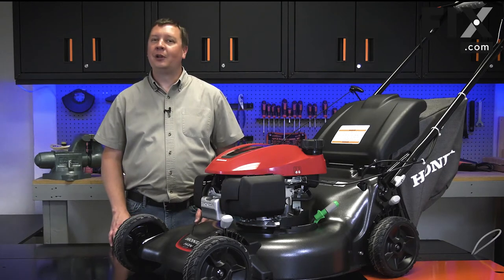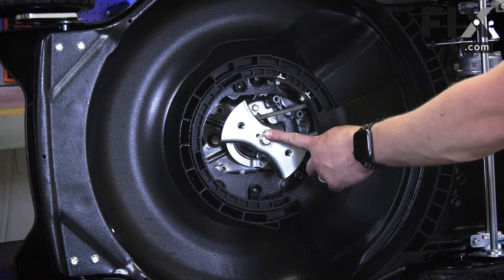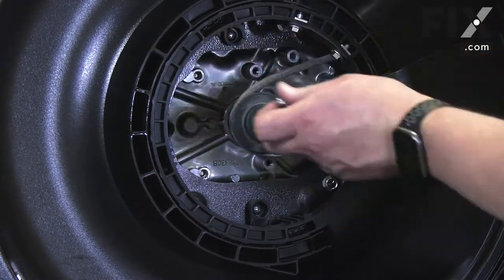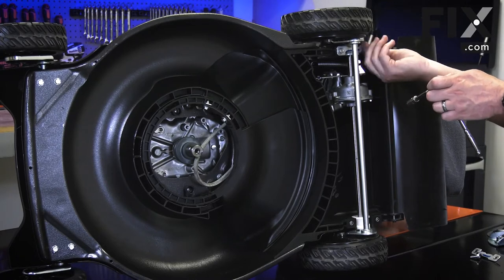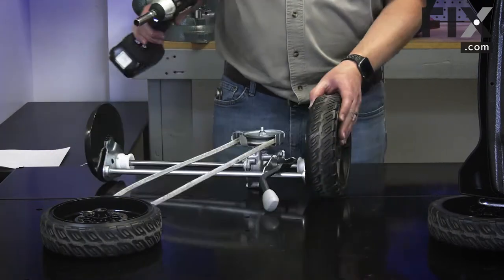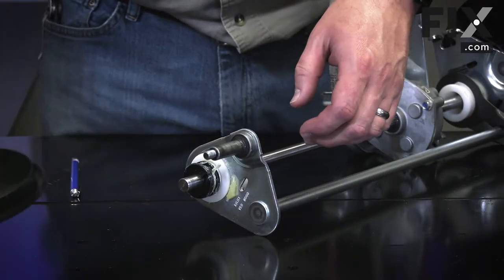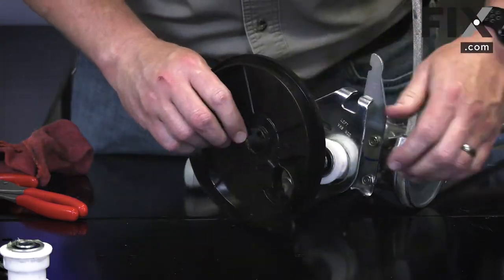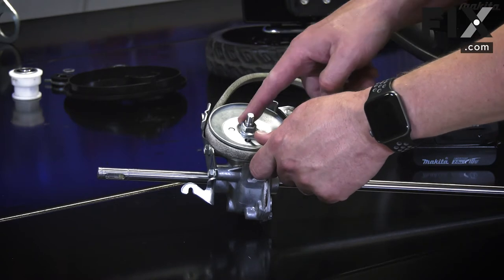LAWN MOWER REPAIR: How to Access and Remove the Transmission on Your Lawn Mower | FIX.com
If you need to replace the Transmission on your Lawn Mower, this video will be helpful for showing you have to access and remove a damaged Transmission, so you can replace it with a new one!